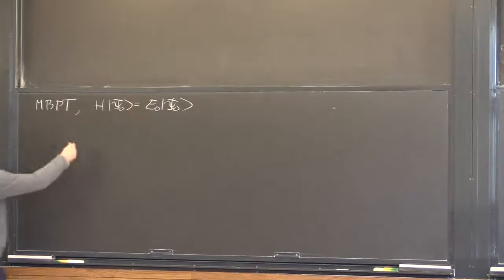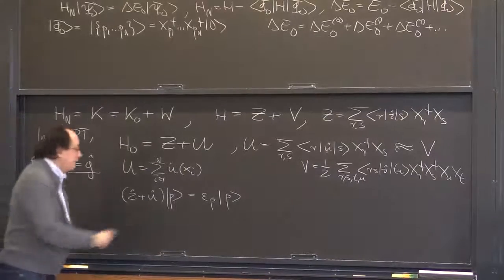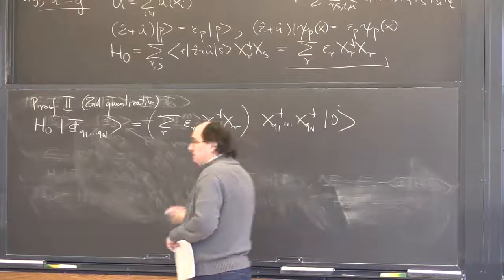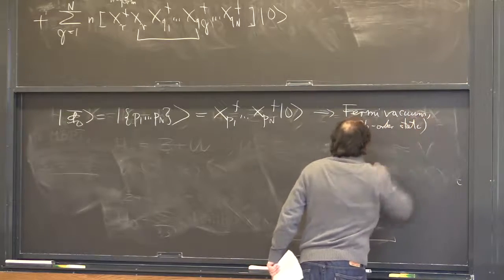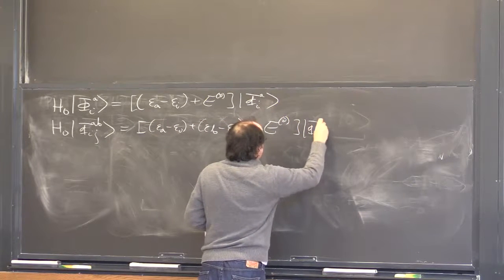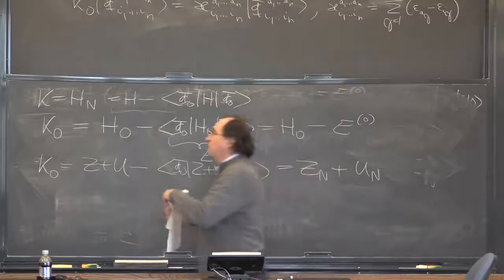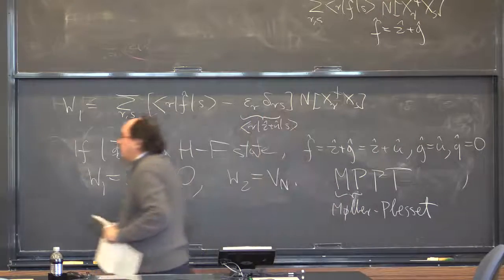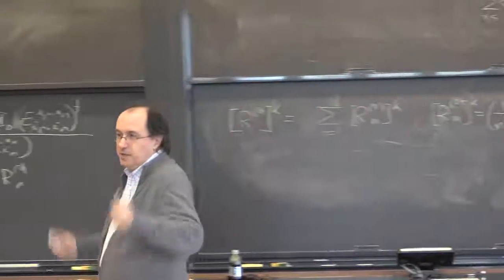CHEM 580/PHYSICS 580 - Lecture 32 - Piotr Piecuch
Algebraic and Diagrammatic Methods for Many-Fermion Systems:
Details of many-body perturbation theory (MBPT; part I): decomposition of normal-ordered Hamiltonian into unperturbed Hamiltonian and perturbation, Slater determinants as unperturbed eigenstates, single-particle energies and single-particle excitation energies as building blocks for unperturbed energies, many-body structure of perturbation operator, unperturbed reduced resolvent in MBPT and its many-body components.